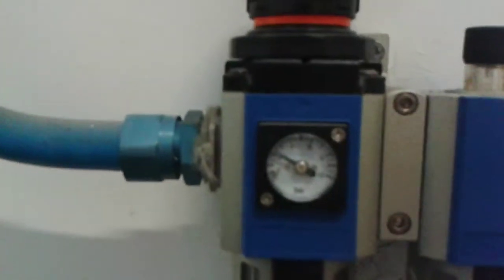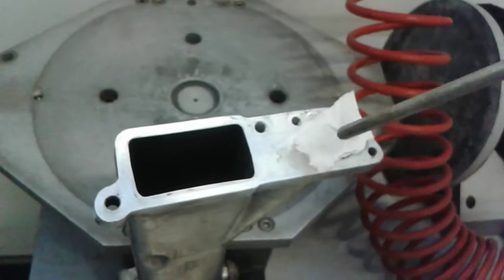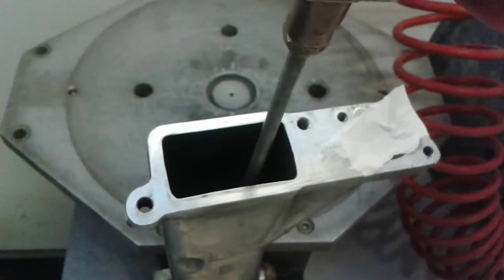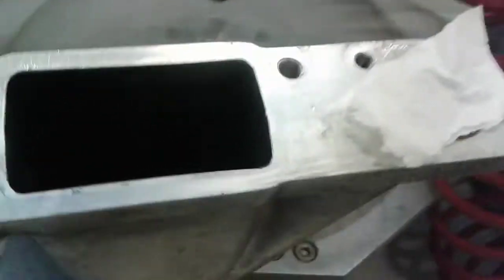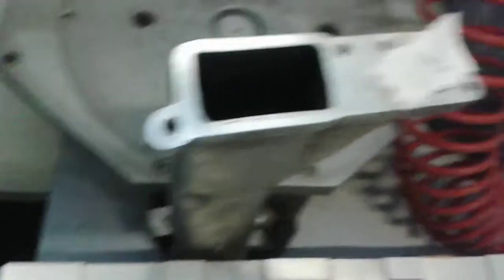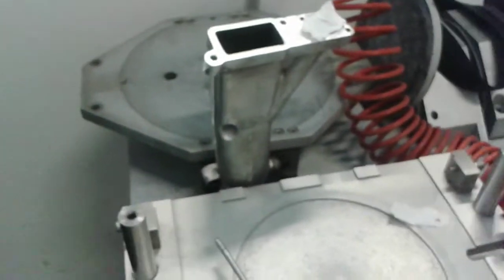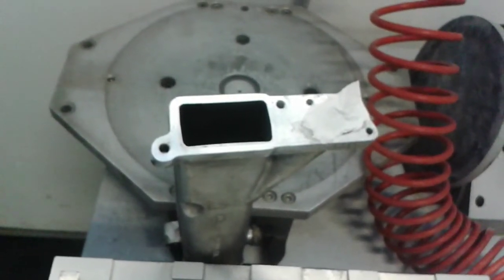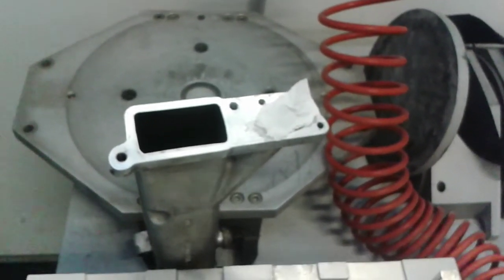Venturi effect for the PCV into the exhaust pipe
Will the venturi effect create enough vacuum to suck in the crankcase gases into the exhaust stream ? :-D First test of concept.